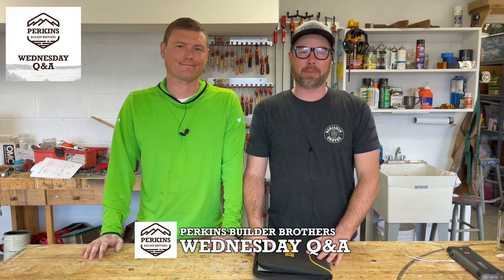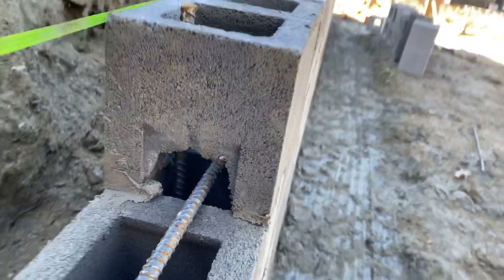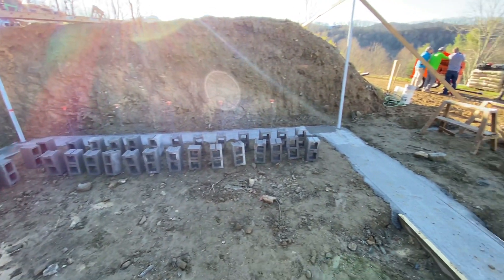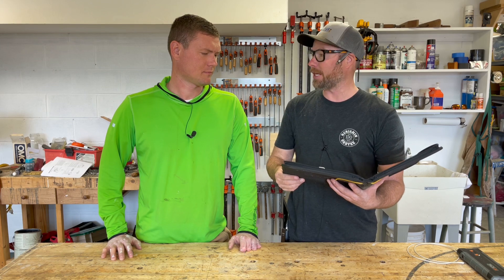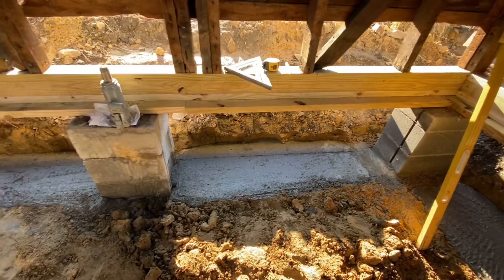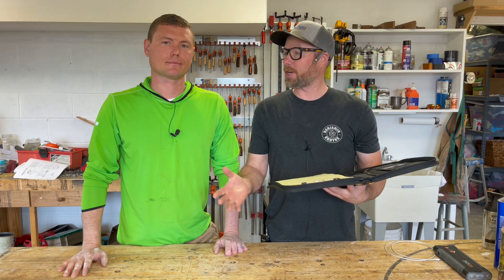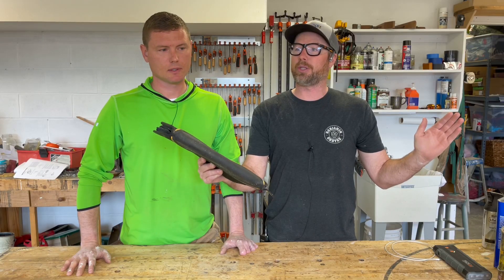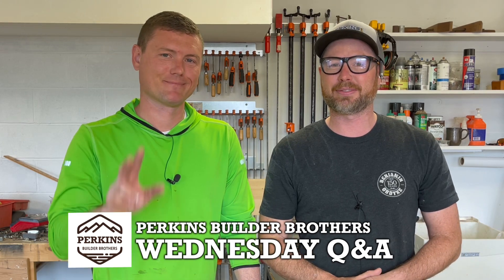Foundations and Underpinning | Wed Q&A #5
Today’s topic of questions is: Foundations out of block, underpinning a house with a new foundation, and baluster spacing for porch railings.

This is a Q&A series dedicated to learning more about building and construction!

Question #1
Ryan via email (foundations)
When it comes to foundation, I see that you guys typically dig a trench for your footing and then build cinder block walls. I know nothing about this yet and have some questions:
1. Are cinder block walls as good, better, or worse than poured foundation walls (in terms of cost, time to build, and performance)?

Question #2
Andy via email
I’m in Ireland, in the process buying an acre of land with an old stone building with no foundation that I’m planning to refurbish myself, I’m not a builder and I’ve been told I’m crazy for doing this...have you ever underpinned an existing stone building, if so how difficult is it?

Question #3
Emeilia via YouTube (pickets)
Aren't you going to notice the different spacing between the pickets across each panel though?